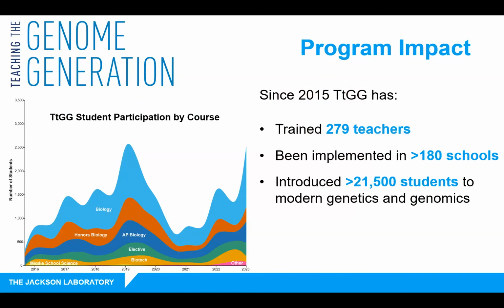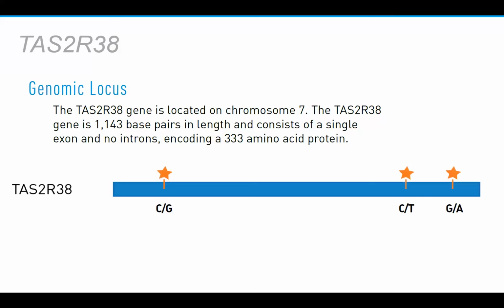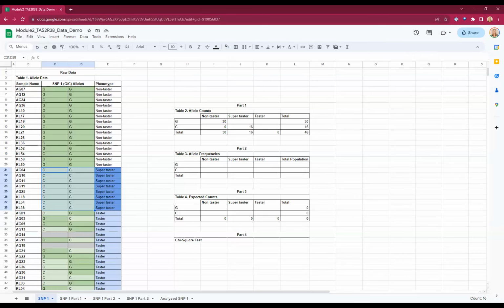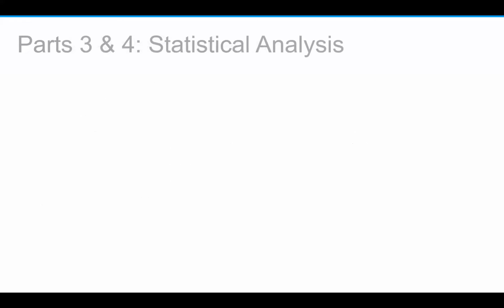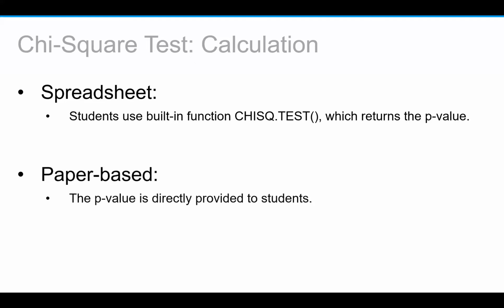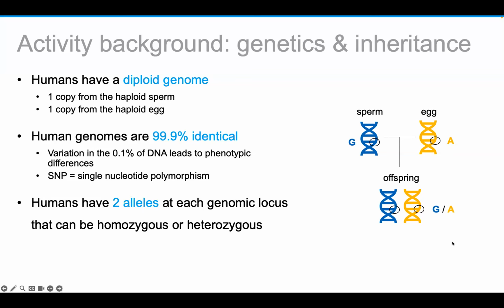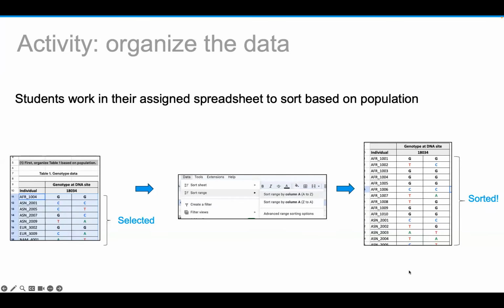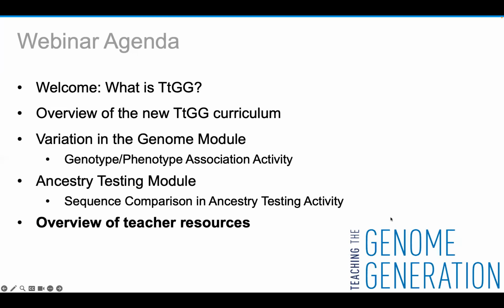TtGG: Variation in the Genome & Ancestry Testing Activities for High School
This is the third webinar in the series hosted by The Jackson Laboratory’s Teaching the Genome Generation™ (TtGG) teacher professional development program. The TtGG team has developed a series of new activities which integrate quantitative skills and data analysis into genetics and genomics lessons. In this webinar, the TtGG team presents two new activities focused on Ancestry Testing and on Variation in the Genome. In the Establishing Genotype-Phenotype Associations lesson from the Variation in the Genome module, students will use spreadsheets, calculations, and basic statistics to establish a correlation between bitter taste perception and TAS2R38 gene variants. In the Sequence Comparison in Ancestry Testing lesson, students perform allele frequency calculations to compare DNA sequence data in individuals and across populations. For more information about TtGG, find us on our website or LabXchange collaborator page.

Key Moments:
00:00:00  Introduction
00:01:08 About JAX and TtGG
00:03:18 TtGG New Content Overview
00:04:10 Overview of the Variation in the Genome Module
00:07:38 Activity Background: GWAS & Bitter Taste Perception
00:12:30 Establishing Genotype-Phenotype Associations Activity Dataset
00:13:18 Variation in the Genome Activity Part 1: Allele Counts
00:23:14 Variation in the Genome Activity Part 2: Allele Frequency
00:31:05 Variation in the Genome Activity Part 3: Expected Counts
00:37:35 Variation in the Genome Activity Part 4: Chi-Square Test
00:41:16 Variation in the Genome Activity Part 5: Reflection
00:45:24 Overview of the Ancestry Testing Module
00:48:23 Sequence Comparison in Ancestry Testing: Overview & Background
00:55:30 Sequence Comparison in Ancestry Testing: Activity
01:02:31 Sequence Comparison in Ancestry Testing: Bioethics & Careers
01:05:56 Ancestry Testing Module: Implementation Resources & Coming Soon
01:09:32 TtGG Teacher Resources